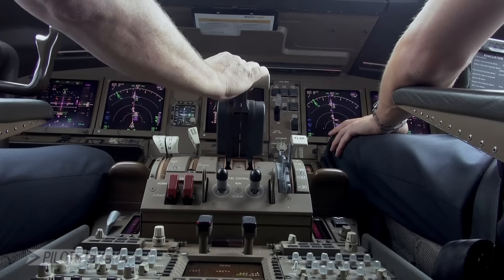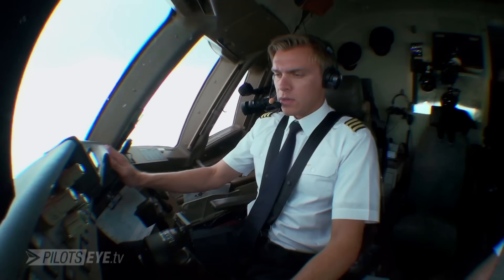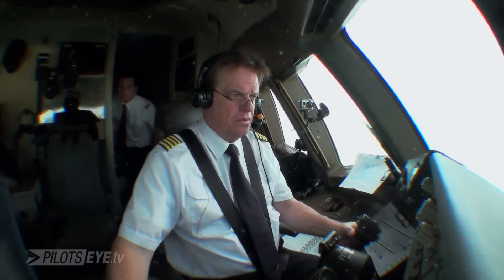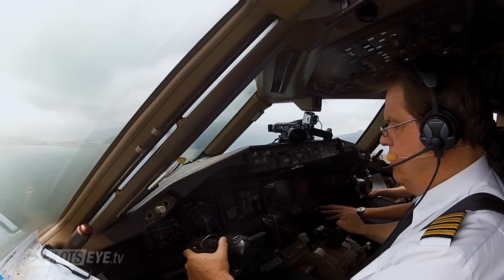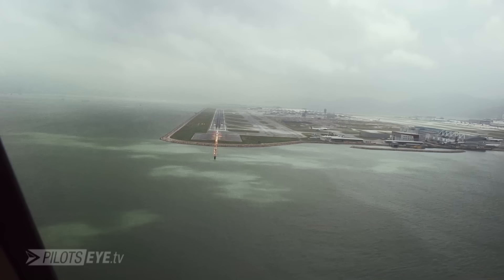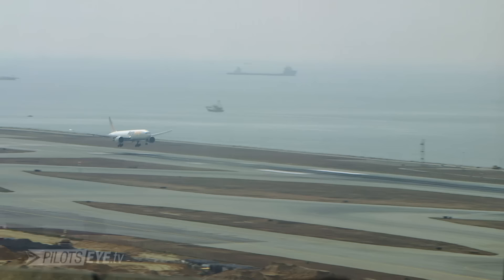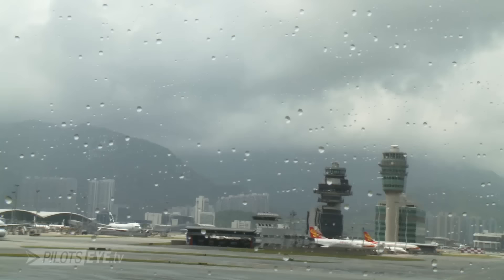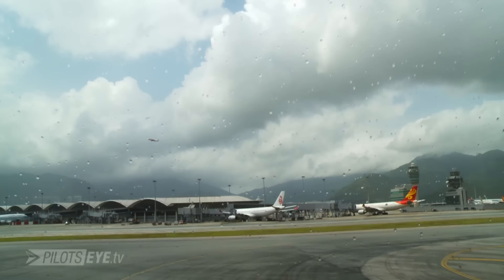PilotsEYE.tv - Hong Kong Approach "HKG Typhoon warning" | CC 24 languages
PilotsEYE.tv zeigt in Folge 11 „Typhoon warning“ erst­mals den gesamten Umlauf eines neuen Boeing-777-Frachters, auf dem Weg ins asiatische Drehkreuz Hongkong

Der Drehort für die neueste Ausgabe von PilotsEYE.tv ist das Cockpit einer Boeing 777 „Freighter“. Der Flug verspricht nicht nur atemberaubende Bilder sondern auch ein Wiedersehen mit einem bekannten Gesicht aus der Malediven- und Nordpolfolge (LTU): Joe Moser, Chefpilot und Direktor Flight-Operations bei AeroLogic, einem Joint Venture von DHL Express und Lufthansa Cargo.

CC 24 languages: BG - CN - CZ - DE - DK - EE - EN - ES - FI - FR - GR - HU - IT - JP - LT - LV - NL - PL - PT - RO - RU - SE - SI - SK

Chek Lap Kok, der 1998 eröffnete Flughafen Hongkongs, beherbergt das weltweit größte Fracht-Terminal. Unter den Passagierflughäfen rangiert er – mit 53 Mio. Passagieren – immerhin noch auf Platz 12. Für das Fundament des Airports wurde sogar eine angrenzende Insel abgetragen und ins Meer verfüllt. Mit täglich 1000 Starts und Landungen hat er Frank­furter Ausmaße.

Highlights:
Atemberaubender Blick vom Bugfahrwerk
Das Second Officer Programm
No-Fun mit diesem Taifun
Diese Ladung ist zu heiß
This city never sleeps
Cargo motzt nicht,…
Klappe zu!
Heiße Scheiben
The PushersEYE
Vom NavKit zur NavApp
Viel mehr Technik im Bonus
Wenn Piloten Ausschlag haben
Alle Unterlagen zum selbst Nachfliegen

DVD:  EAN 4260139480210•ISBN 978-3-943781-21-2•ASIN B00DZKNEPK
BD:    EAN 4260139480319•ISBN 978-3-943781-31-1•ASIN B00CDALQVC